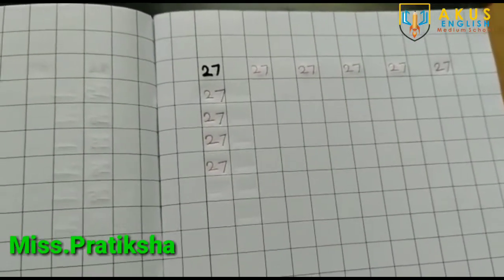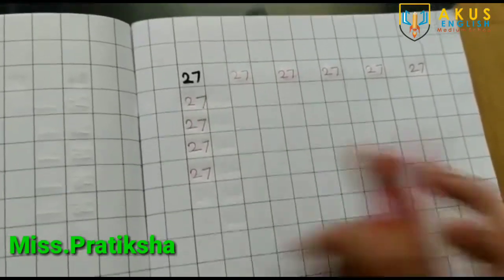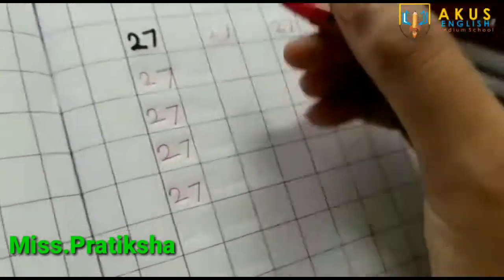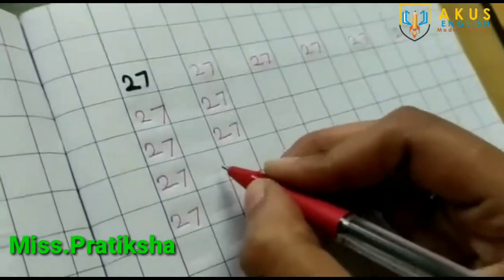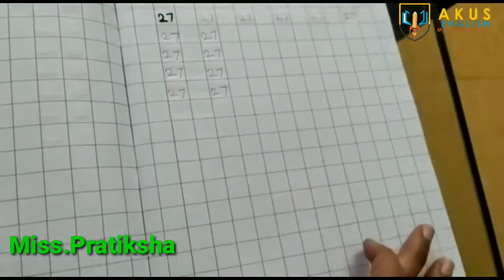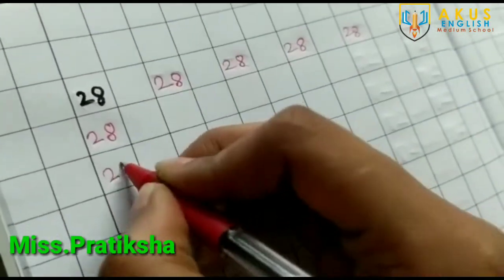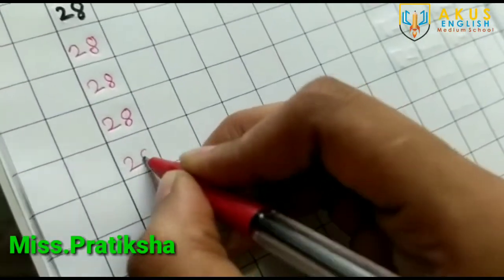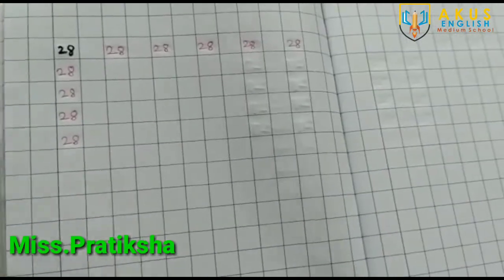Tracing Number 27 and 28 in notebook | Pre -Primary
AKUS English Medium School located in the Sangli district of Maharashtra is one of the prominent educational institutions in the State. We believe that Education is more than just reading books. It is about overall development of children. We aim to provide superior quality education to all children. Every child is born with a different skill set. We are thoughtful of this and have made the learning experience easy and fun-filled with knowledge based activities and events. With our unique teaching pattern, co-curricular and extra-curricular activities, we ensure that the children bring the best out of themselves and lead towards the journey of success. AKUS institutions not only prepare the kids in academics and sports, but also develop and lay the foundation of confidence and strength within them. Our school aims at improving the cognitive skills, academic skills, curiosity, observation power, speaking and reading skills and vocabulary. Students learn to initiate their responses and get involved in intellectual discussions.

Our Address:- Aku's Dreamland, Off Sangli-Kupwad Road,Kupwad,Sangli,Maharashtra.